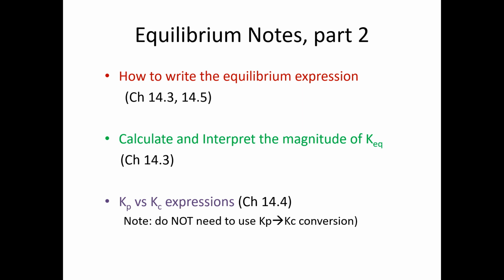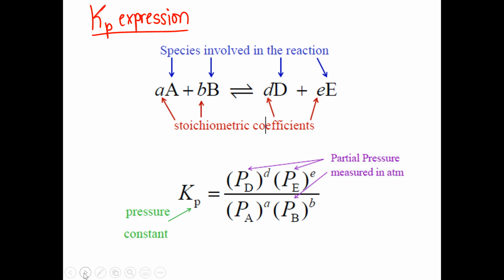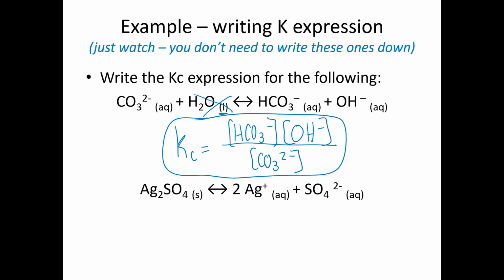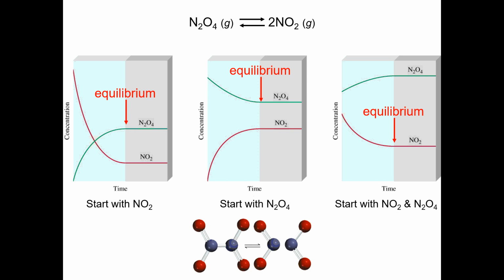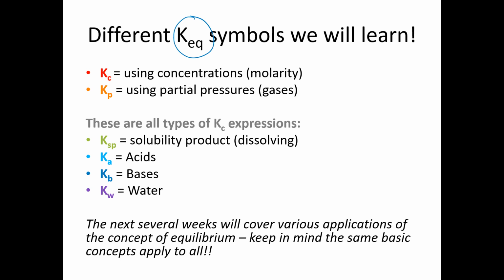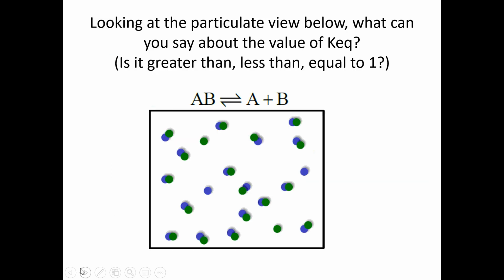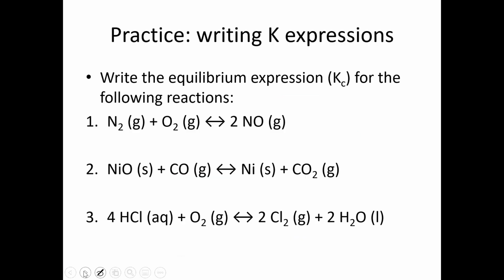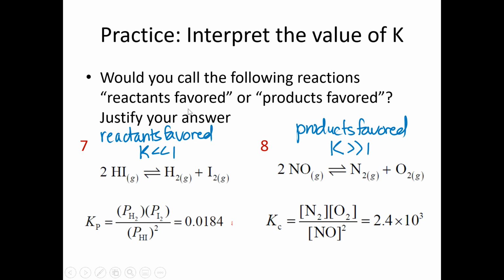Equilibrium notes part 2